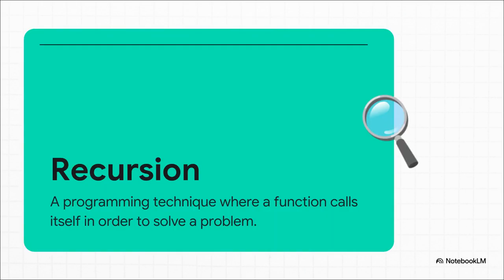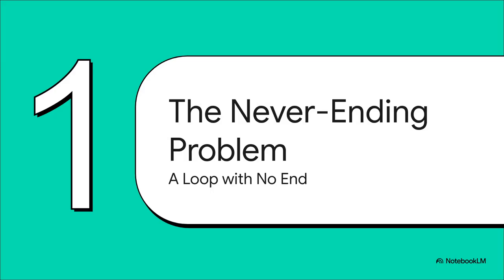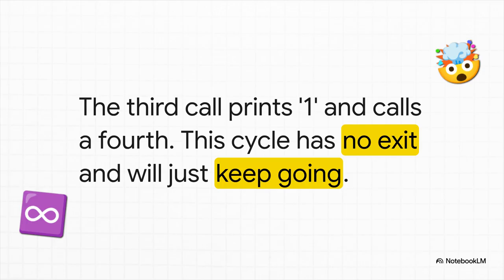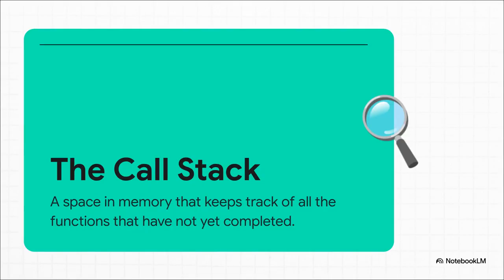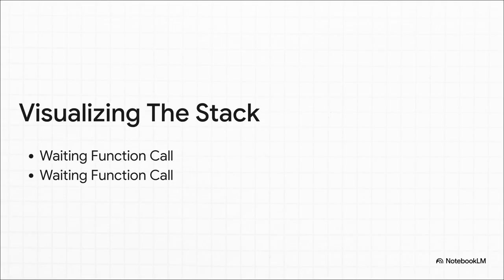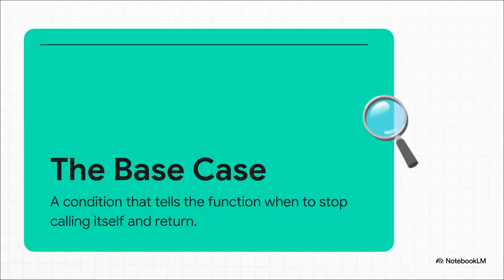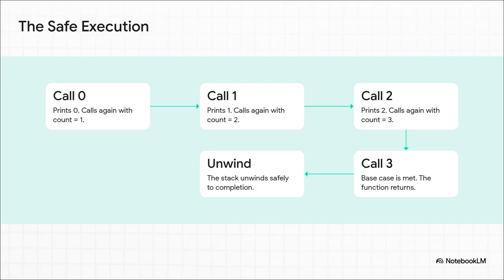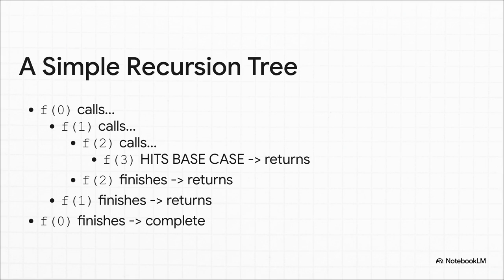Recursion Lecture 1